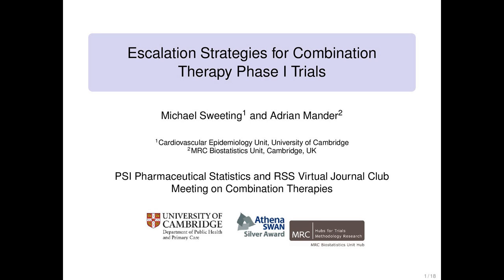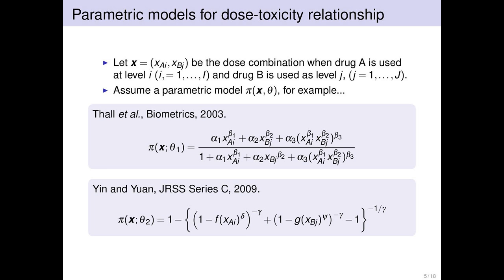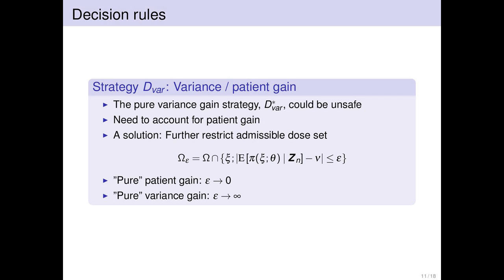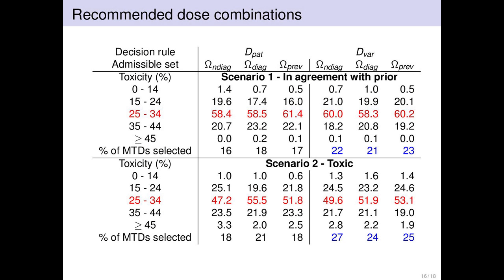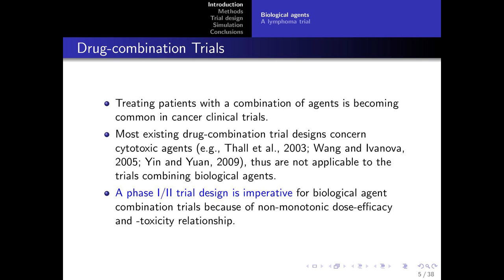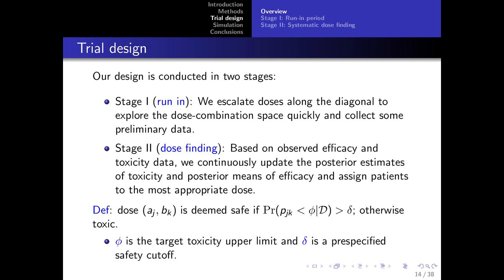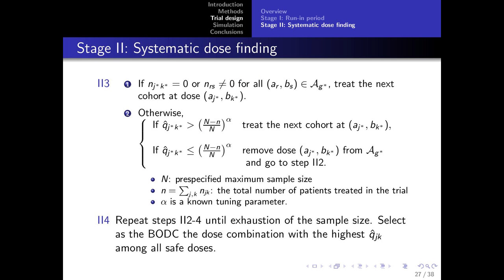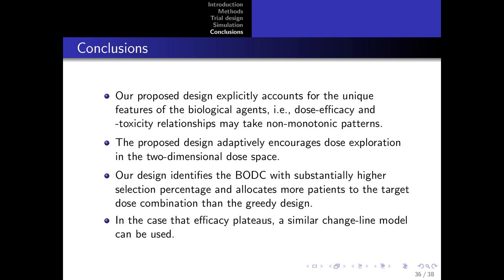RSS Journal Club April 2014: Combination Therapies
Chair: James Carpenter, School of Hygiene and Tropical Medicine
Discussant: Tony Sabin, Amgen

Escalation strategies for combination therapy Phase I trials
Speaker: Michael J Sweeting, Department of Public Health and Primary Care, University of Cambridge

Co-author: Adrian P Mander;
Pharmaceutical Statistics, Volume 11, Issue 3, Pages 258--266, May/June 2012

A Bayesian dose finding design for oncology clinical trials of combinational biological agents
Speaker: Ying Yuan, Department of Biostatistics, University of Texas

Co-authors: Chunyan Cai, Yuan Ji; Journal of the Royal Statistical Society: Series C (Applied Statistics), Volume 63, Issue 1, Pages 159--173, January 2014